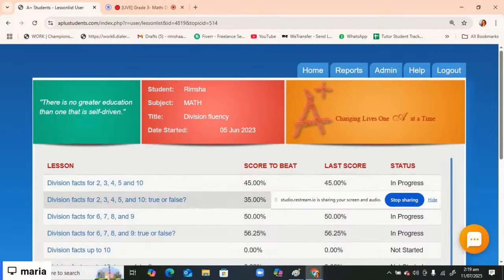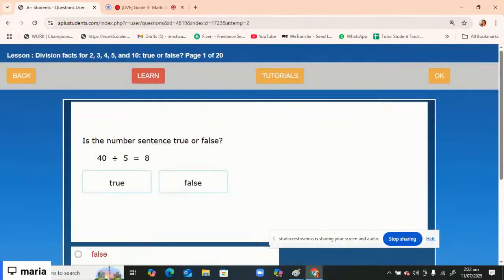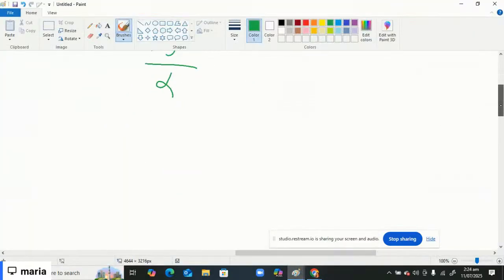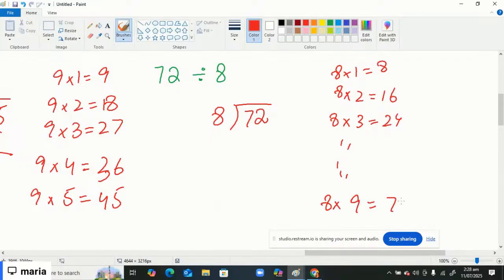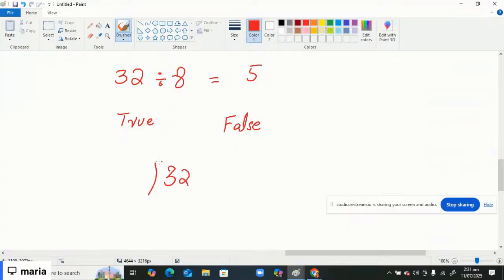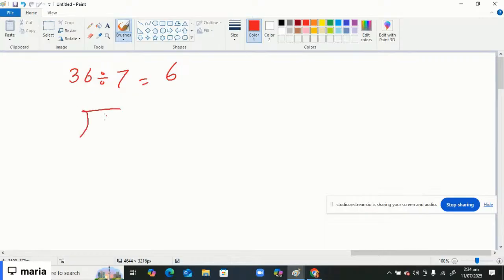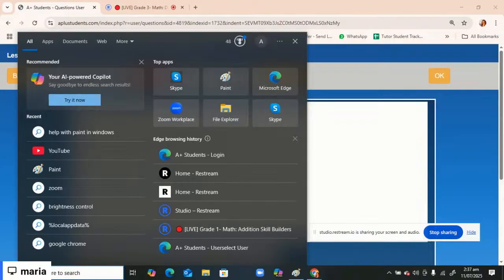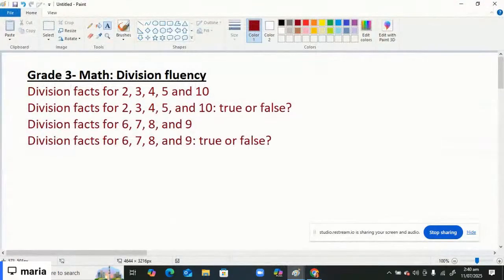Grade 3- Math: Division fluency